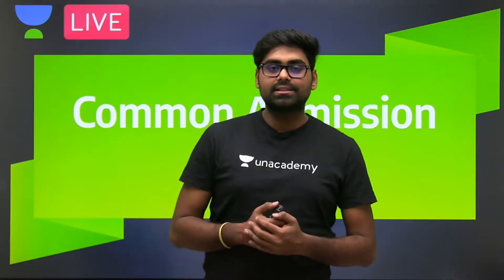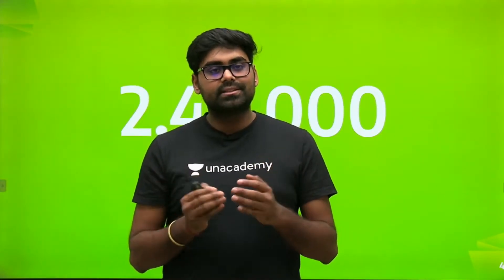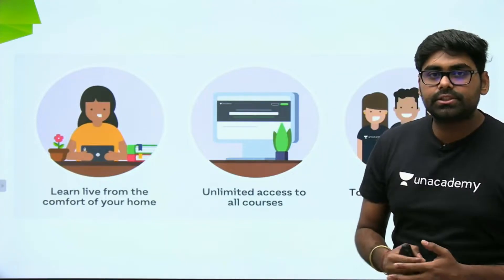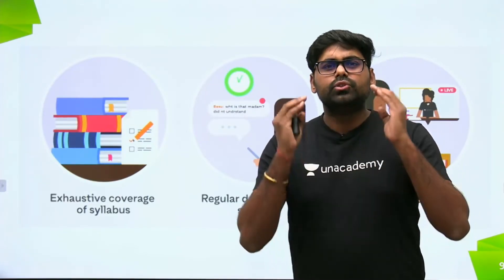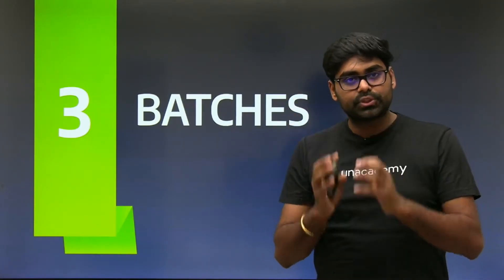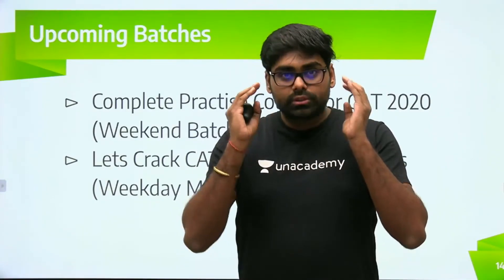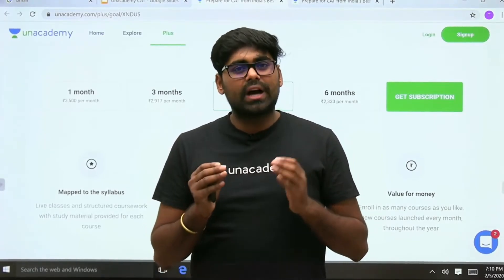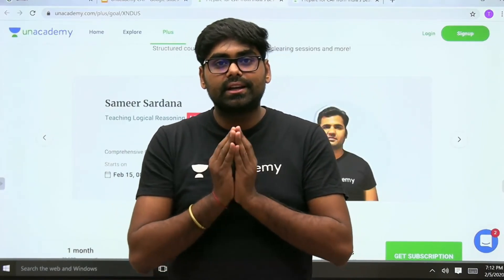Why should you start your CAT 2021 preparation now?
Checkout our latest offerings 👉👉 Common Admission Test - CAT 2021 is the largest national level entrance test for MBA admission 2022 in IIMs and other top MBA colleges in India. The expected CAT 2021 exam date is November 28, 2021. One of the six older IIMs will conduct CAT Exam 2021 on the basis of rotation.

This year, IIM Ahmedabad is expected to conduct the CAT exam in 2021 after a gap of five years. IIM Ahmedabad conducted the last CAT exam in 2015. It was the first CAT exam on the present pattern which had changed the complete CAT entrance exam pattern from 2 to 3 sections and introduced non MCQ type questions for the benefit of test-takers.

⚔️⚔️ Unacademy Combat - The most competitive, gamified CAT battle is here ⚔️⚔️ 🔻🔻Enrol Now and Win amazing Scholarships🔻🔻 👈👈 Use Code ""CATEXAM"" to get access